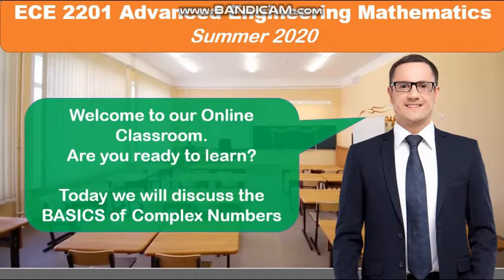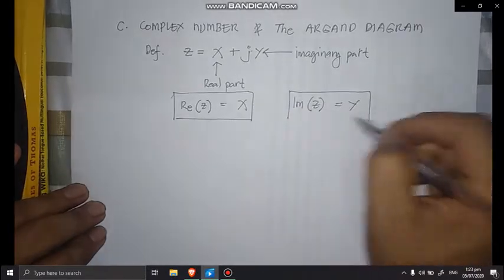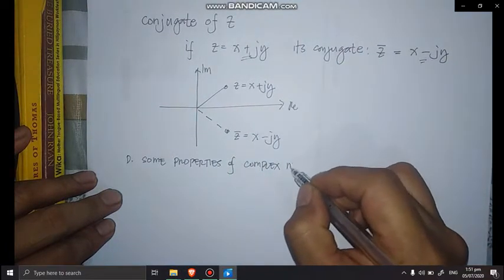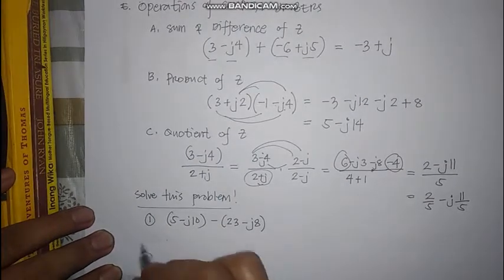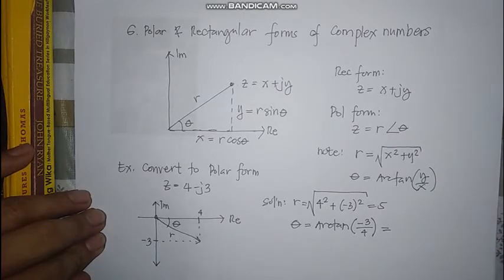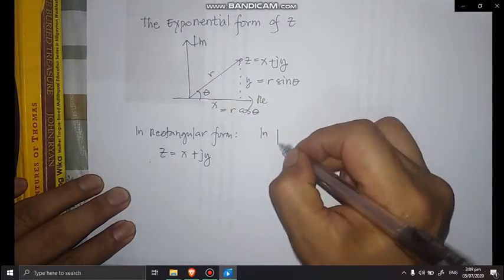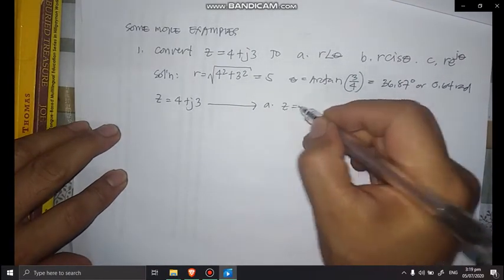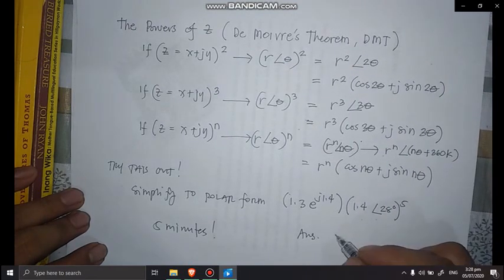Basics of Complex Number